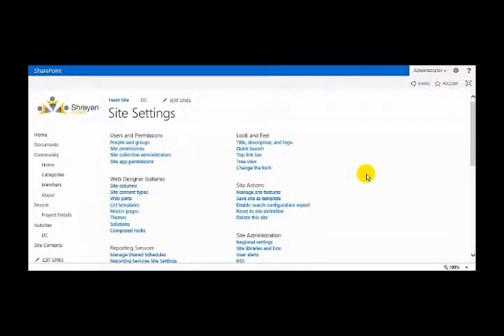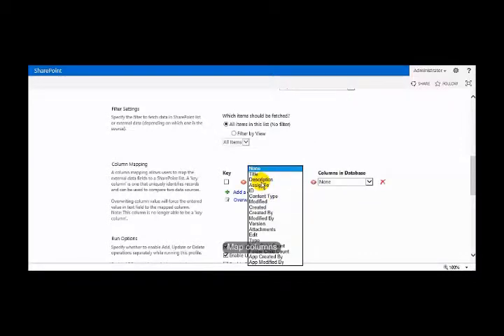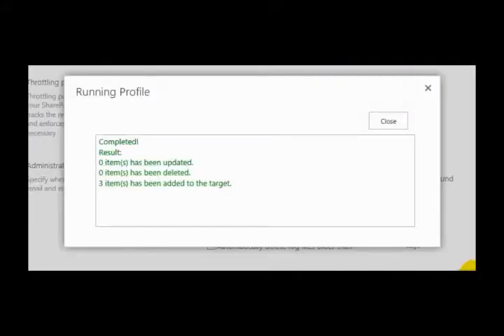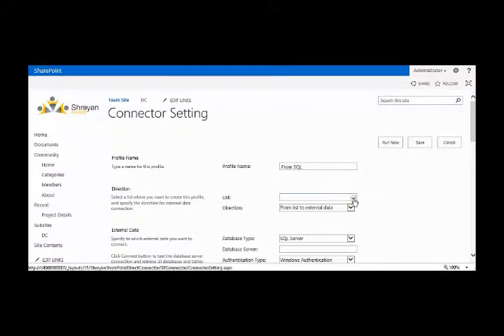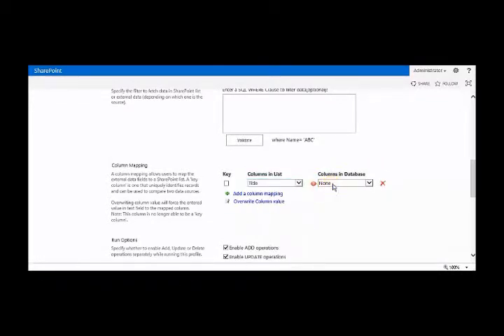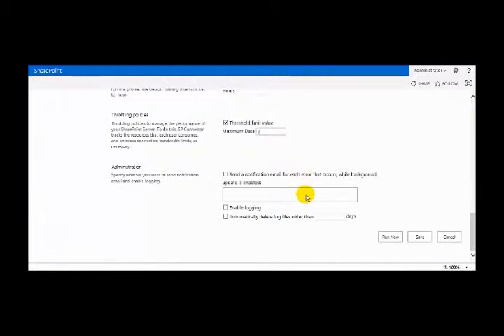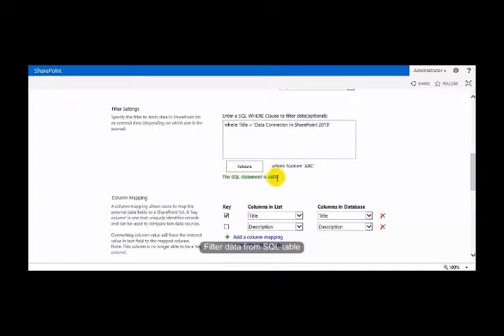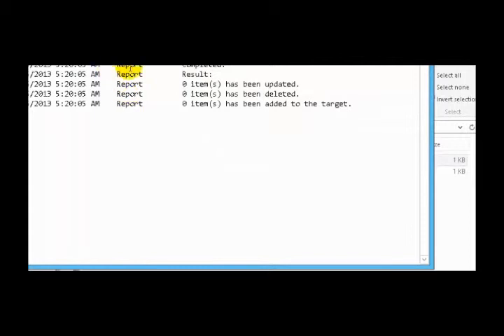SharePoint Data Connector 2013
Shreyan Advisory's Direct Connector 2013 solution is a product that integrates into Microsoft SharePoint platform, giving it increased functionality not available out-of-box which allows users to easily connect and work with external data within SharePoint.

Direct Connector is designed to provide optimal functionality to administrators and users of SharePoint, giving you the ability to connect with external data from other software applications like Microsoft SQL Server, MySQL (Coming soon in next release Oracle Database) and previous versions of SharePoint.

Follow @ShreyanAdvisory